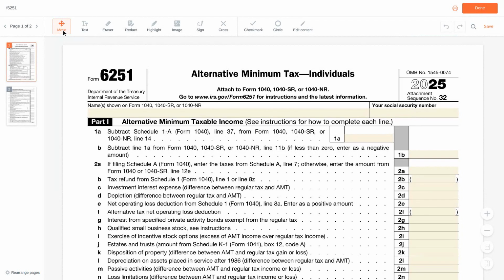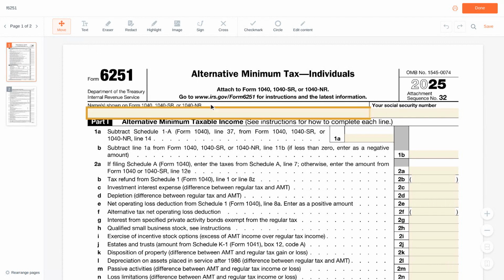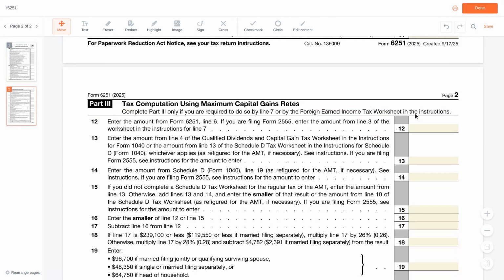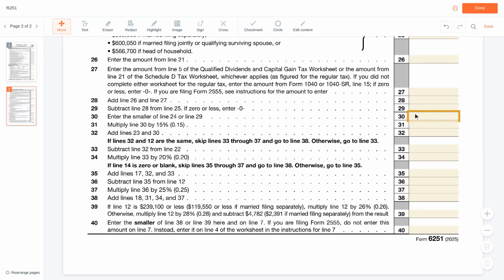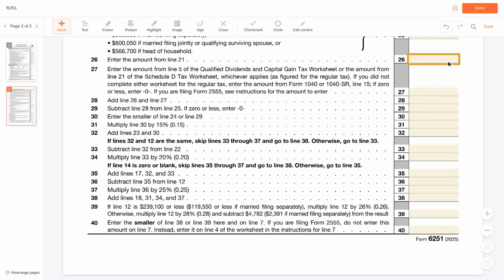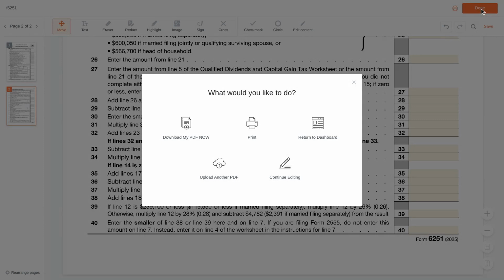How to Fill Out IRS Form 6251: Alternative Minimum Tax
How to Fill Out IRS Form 6251: Alternative Minimum Tax. Every key field explained, step by step, filled out free in FormsPal.

Chapters:
0:00 What this form is
0:39 Taxpayer information
1:19 Preference items
2:13 Download & next steps